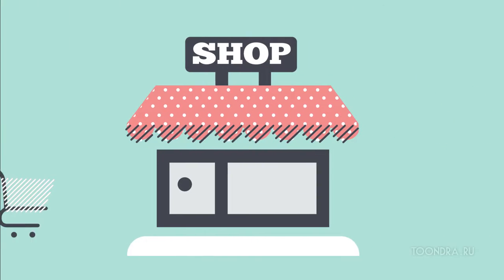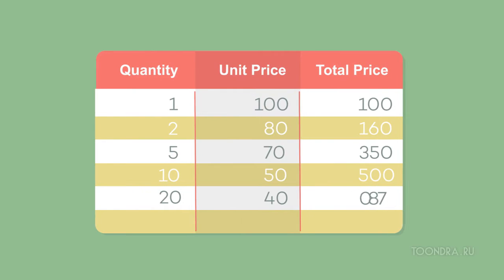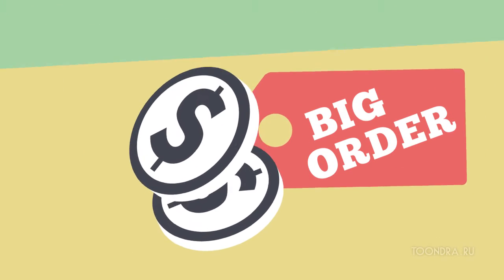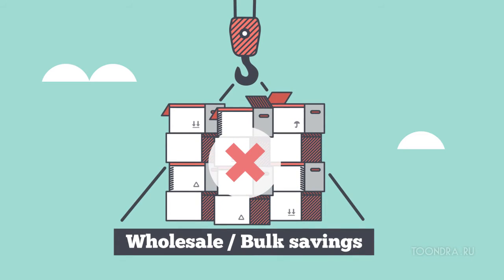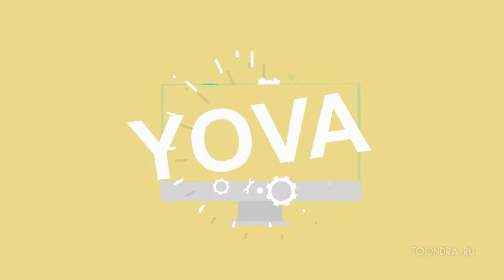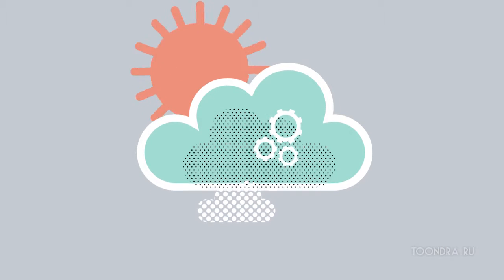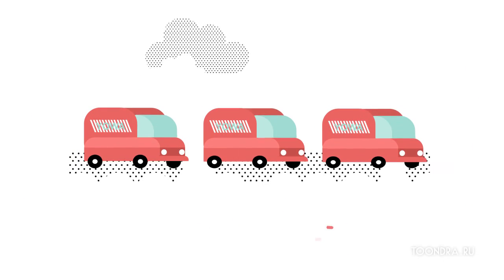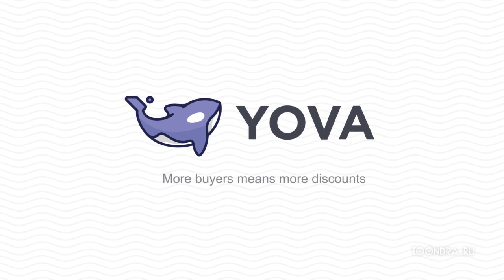explainer video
explainer video  (animation) or animated explainer for Yova startup.
If you need explainer video production let us know.

You can hire us!